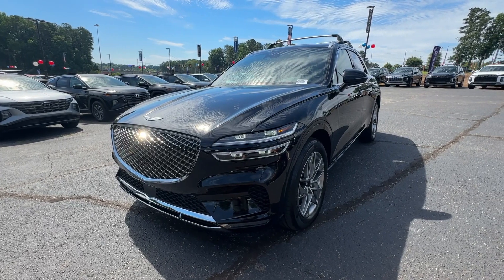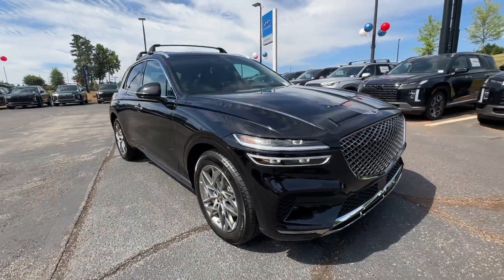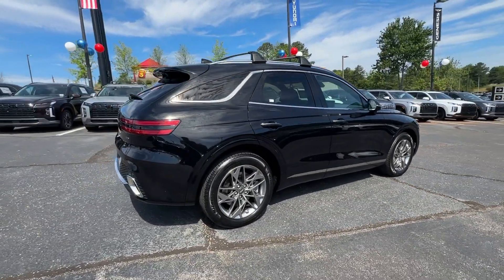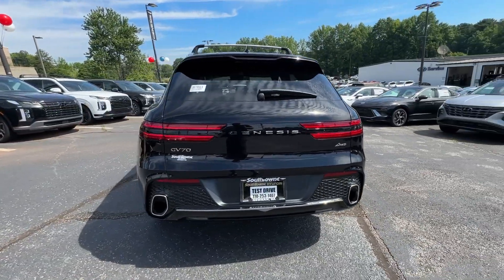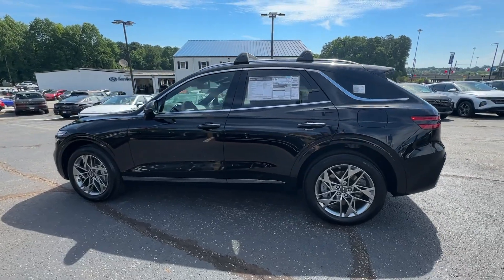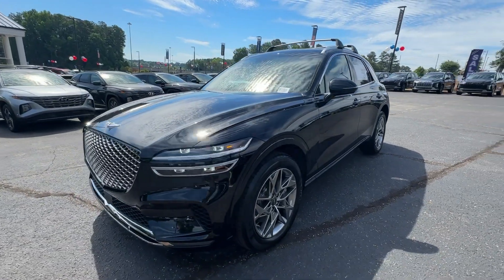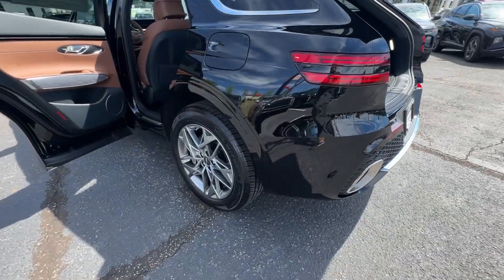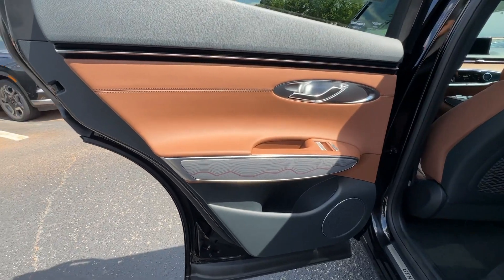2025 Genesis GV70 Newnan, Peach Tree, Carrollton, Grantville, Palmetto, GA 2E7011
Vik Black New 2025 Genesis GV70 2.5T available in Newnan, Georgia at  at Southtowne Hyundai Newnan. Servicing the Peach Tree, Carrollton, Grantville, Palmetto, GA area.

800 Bullsboro Dr.

NEW- $1250 MUST FINANCE WITH HMFC Prices do not include government fees which include tax tag and title. All prices Include all available discounts and rebates. Specifications and availability subject to change without notice. See dealer for most current information. **Consumer must print and present prior to purchase for discounted price.**Employees and their family members are excluded from special pricing discounts**. Priced units must be in-transit or in stock to qualify. Special order location fees for special request units have a $1500 order fee regardless of distance. All images are for illustrative purposes only actual product may vary see dealer for details or questions.brbr22/28 City/Highway MPGbrbr2025 Genesis GV70 2.5T Vik Black 4D Sport Utility AWD 8-Speed Automatic with SHIFTRONIC 2.5L DOHCbrbrTHIS VEHICLE INCLUDES THE FOLLOWING FEATURES AND OPTIONS: Advanced Package 4-Wheel Disc Brakes 9 Speakers ABS brakes Air Conditioning Alloy wheels AM/FM radio: SiriusXM Android Auto & Apple CarPlay Anti-whiplash front head restraints Auto High-beam Headlights Auto-dimming Rear-View mirror Automatic temperature control Brake assist Bumpers: body-color Cargo Cover Cargo Net Delay-off headlights Driver door bin Driver vanity mirror Dual front impact airbags Dual front side impact airbags Electronic Stability Control Emergency communication system: Genesis Connected Services Exterior Parking Camera Rear Four wheel independent suspension Front anti-roll bar Front Bucket Seats Front Center Armrest w/Storage Front dual zone A/C Front reading lights Fully automatic headlights Garage door transmitter: HomeLink Heated door mirrors Heated Front Bucket Seats Heated front seats Illuminated entry Knee airbag Leatherette Seating Surfaces Low tire pressure warning Navigation System Occupant sensing airbag Outside temperature display Overhead airbag Overhead console Panic alarm Passenger door bin Passenger vanity mirror Power door mirrors Power driver seat Power Liftgate Power passenger seat Power steering Power windows Radio: 14.5 Navigation System w/AM/FM/HD Radio Rain sensing wipers Rear anti-roll bar Rear Parking Sensors Rear reading lights Rear seat center armrest Rear window defroster Rear window wiper Remote keyless entry Reversible Cargo Tray Roof Rack Cross Bars Roof rack: rails only Security system Speed control Speed-sensing steering Speed-Sensitive Wipers Split folding rear seat Spoiler Steering wheel mounted audio controls Tachometer Telescoping steering wheel Traction control Trip computer Turn signal indicator mirrors Variably intermittent wipers and Wheels: 19 Dark Hyper Silver Alloy. Price does not include tax tag or title fees. Dealer retains all rebates. Not compatible with special APR. Exp. 07/01/2024 $500 - Genesis Military Program. Exp. 07/01/2024